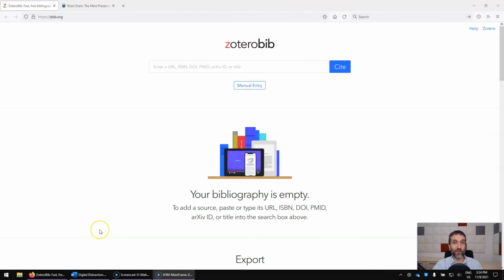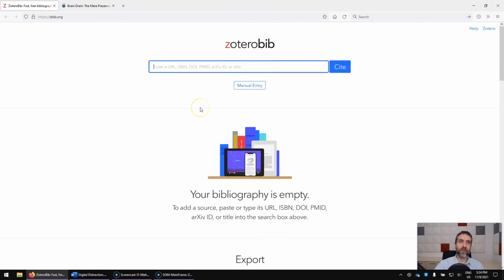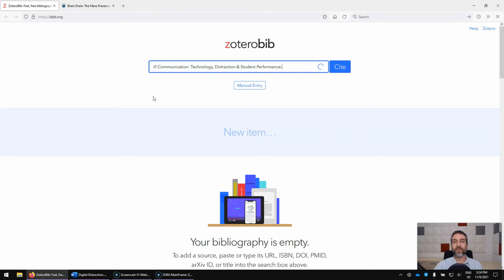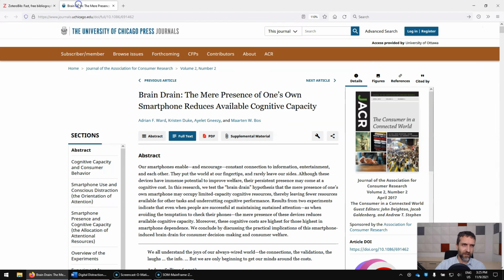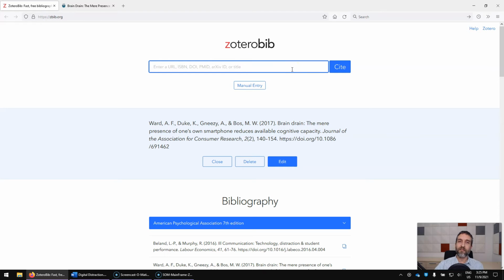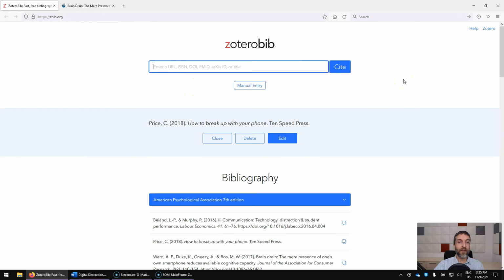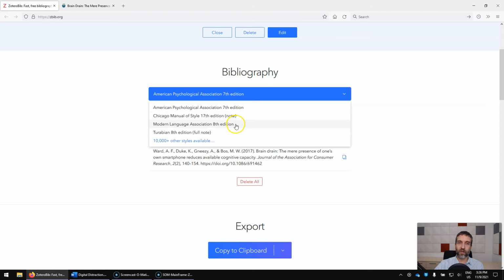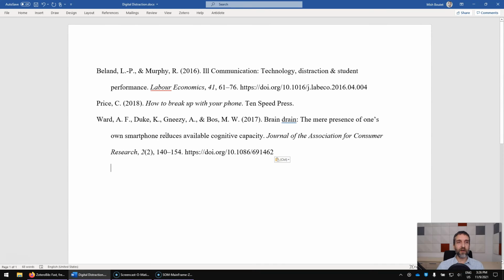Creating a Bibliography with Zoterobib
This workshop explains how to use ZoteroBib to create a bibliography for your assignment.

Chapter links:
00:00 Introduction
01:15 Add items to the bibliography
02:50 Select a citation style
03:07 Export the bibliography
03:19 Review the citation information